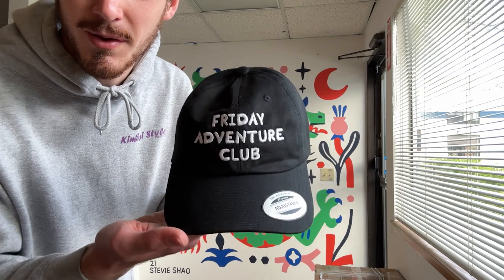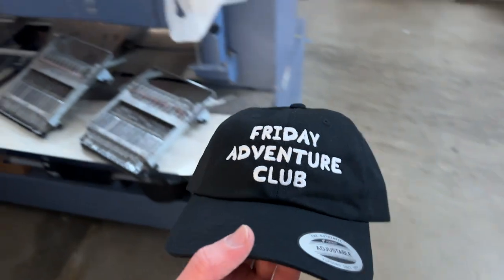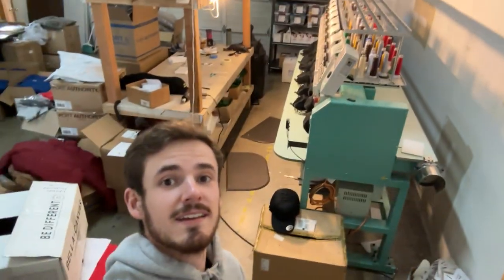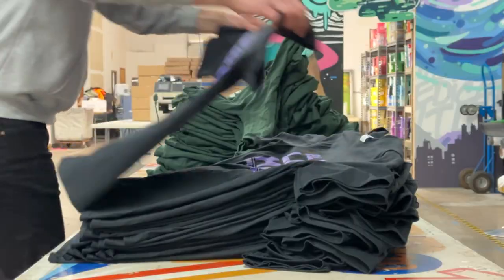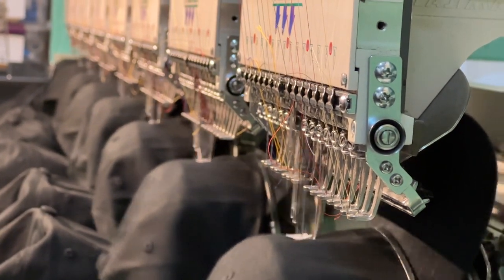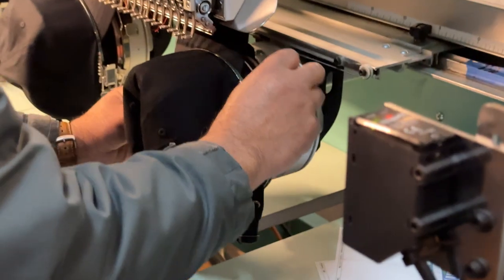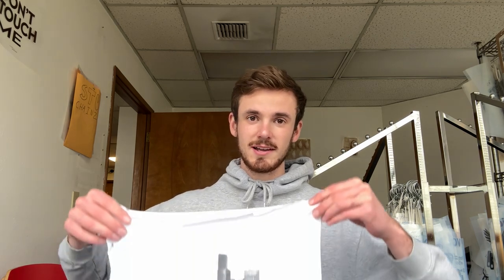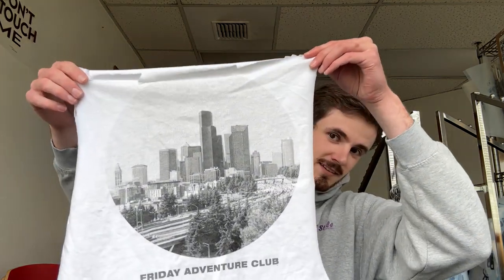I made hats!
I did some hats for the channel, here's a quick look at the process and final result! Check em out